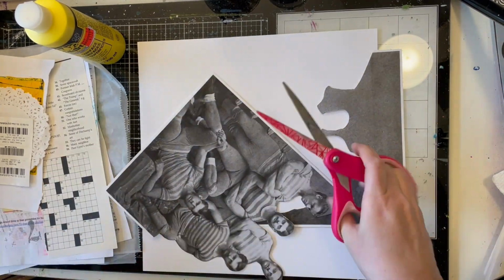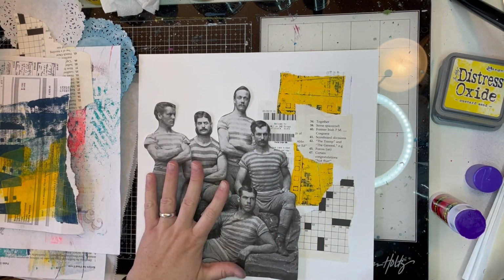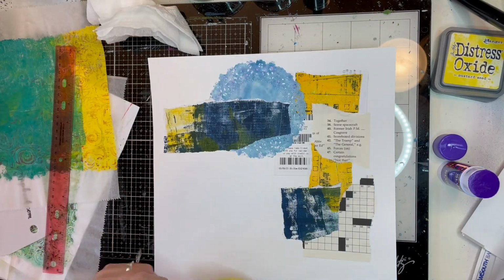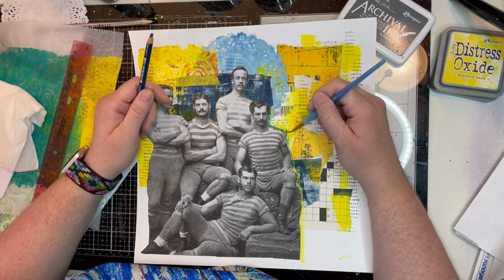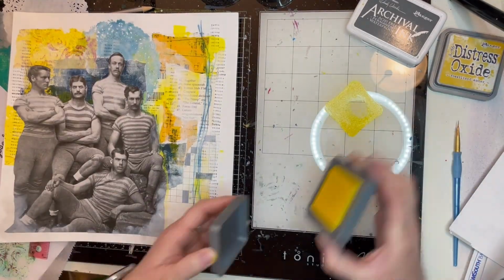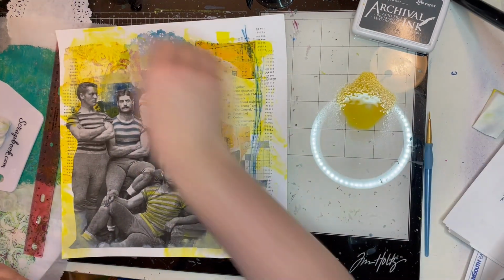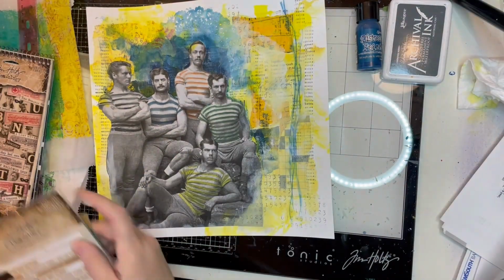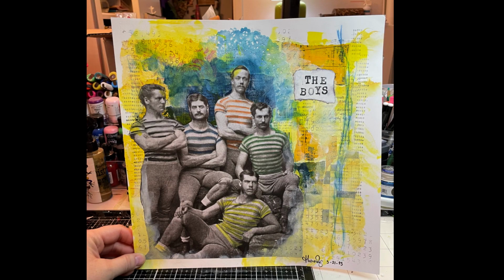The Boys - Mixed Media Art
Watch me create a mixed media collage called "The Boys."

Supplies Used in this Video:

Liquitex Basics Acrylic Gesso
Plaid FolkArt Satin Acrylic Paint - Daffodil Yellow
Tim Holtz Distress Paint - Uncharted Mariner
Tim Holtz Distress Ink - Uncharted Mariner
Tim Holtz Distress Ink - Fossilized Amber
Tim Holtz Distress Ink - Mustard Seed
Scotch Purple Glue Stick - Mega Size
Ranger Archival Ink - Jet Black
Ranger Archival Ink - Watering Can
Viva Las Vegas Stamps - Numbers Set
Viva Las Vegas Stamps - Rows of Numbers
Stabilo All Pencils - Yellow, Green, Orange, Blue, Black
Stabilo Woody Pencil - Yellow
Joggles.com Deli Paper
Scrapbook.com All Purpose Craft Scraper